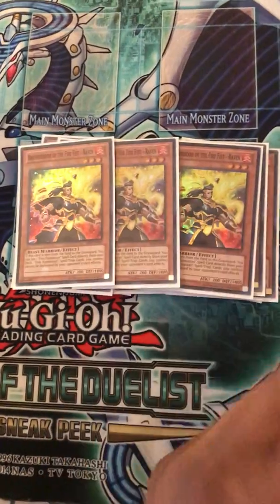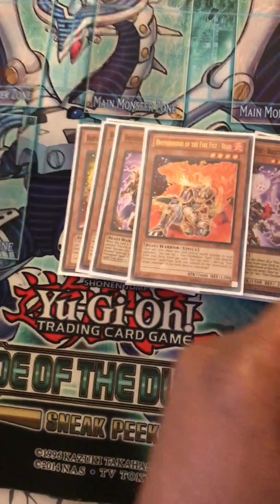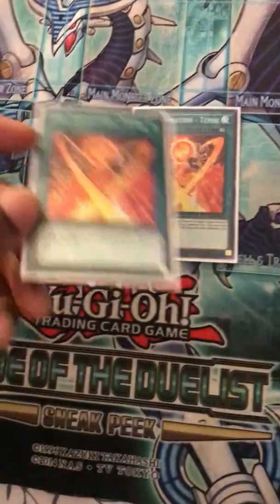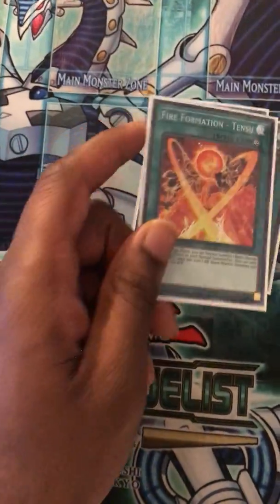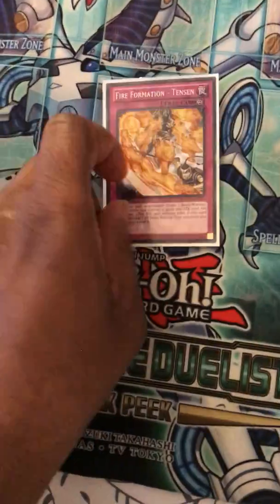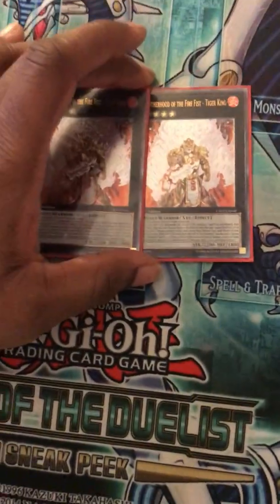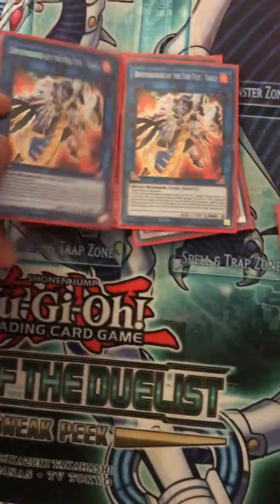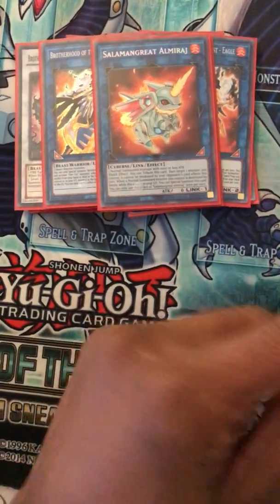Yu-GI-OH Fire Fist deck profile Tier 1 build and tournament ready!